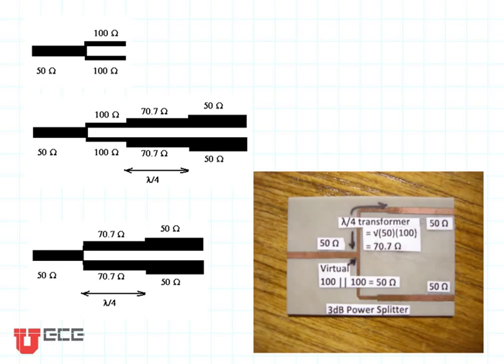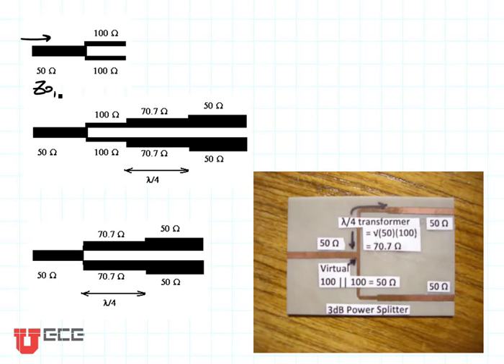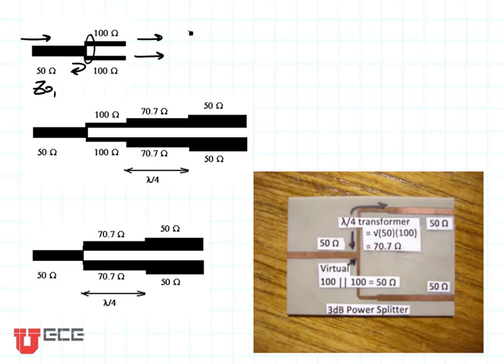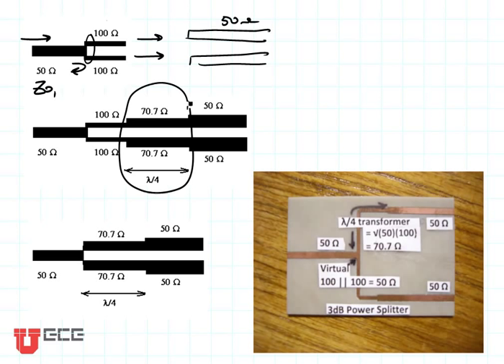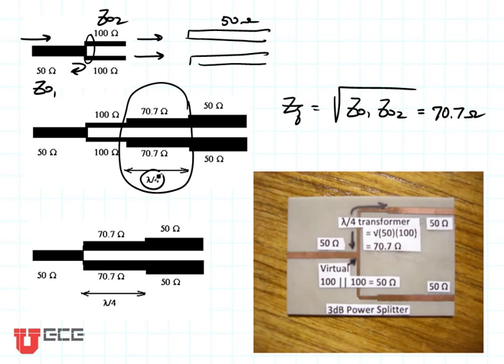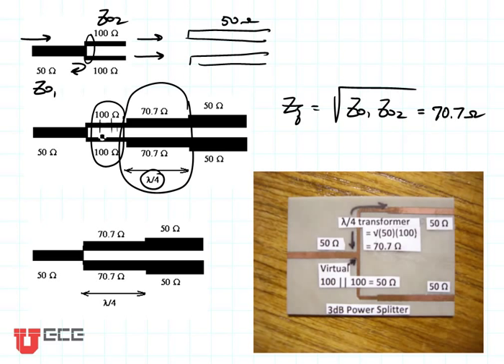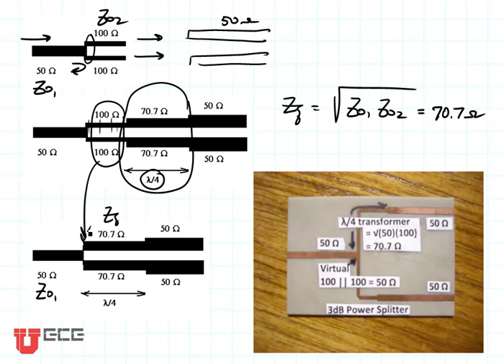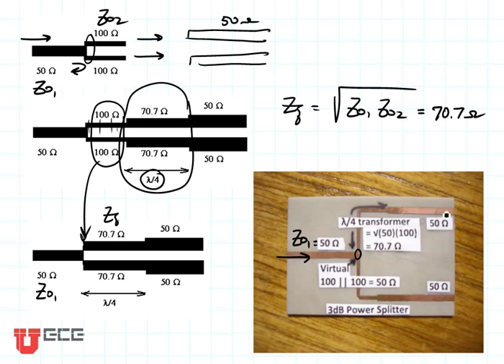ECE3300 Lecture 8-7 quarter wave transformer